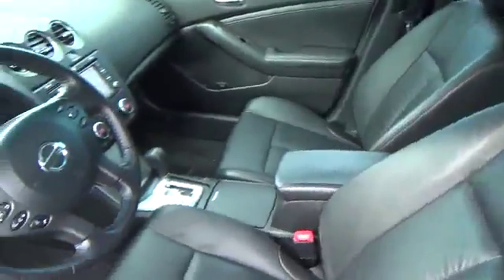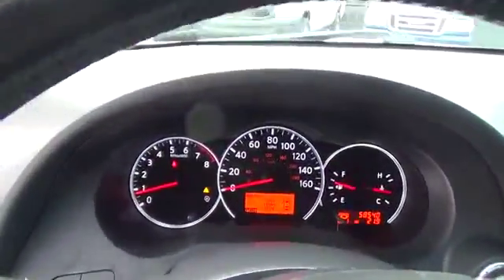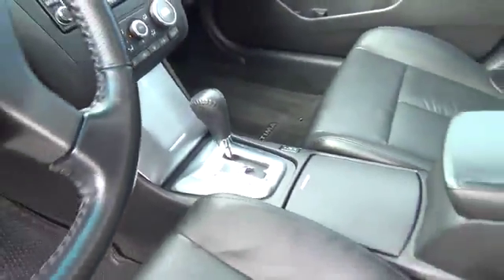2012 Nissan Altima used, Clark County, Las Vegas, Henderson, North Las Vegas, Saint George, Utah 552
2012 Nissan Altima
Reliable Auto Sales:  Servicing Las Vegas, Clark County, Henderson, North Las Vegas, Saint George, Utah
2012 Nissan Altima 3.5 SR - Stock#: 552088 - VIN#: 1N4BL2AP8CN552088

Reliable Auto Sales
2575 E Sahara Ave